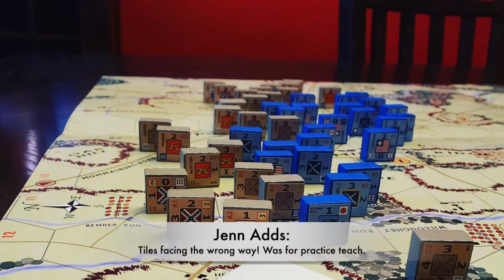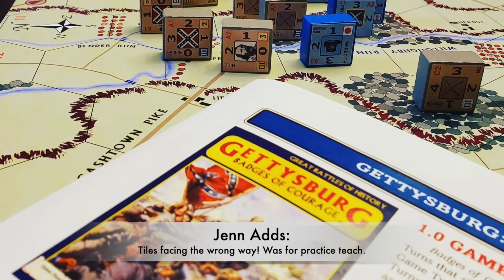Matt Reviews: Gettysburg Badges of Courage by Columbia Games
Dice Chucker Matt of The Literary Gamers reviews Gettysburg: Badges of Courage by Columbia Games and selects a book to go along with it.
How does this game about Gettysburg stack up for Matt, who has a Master's Degree in Military History with a Concentration in the American Civil War?

Chapters
00:00 Introduction
01:37 Brief rules explanation
05:47 Matt's thoughts
08:28 Book pairing